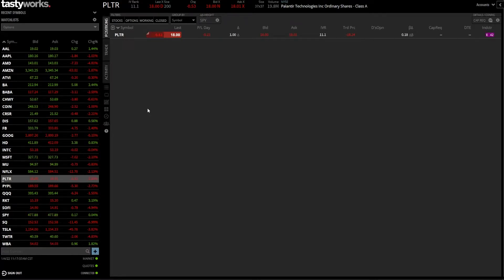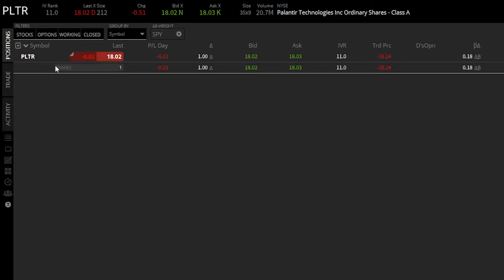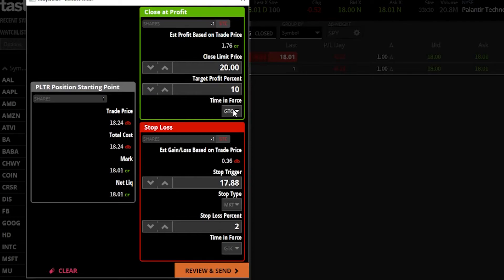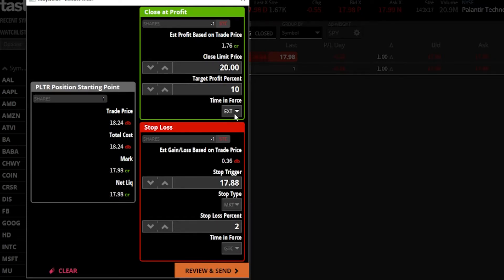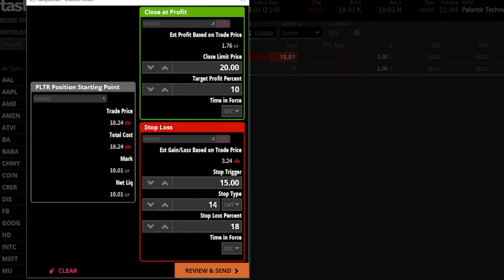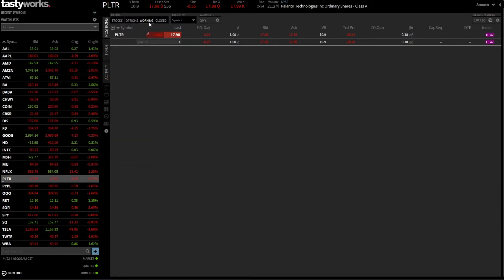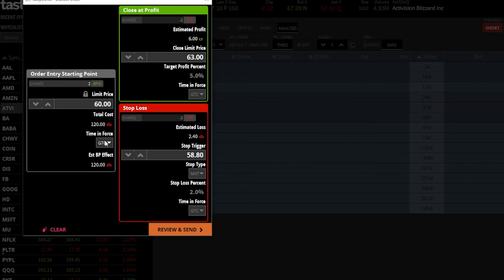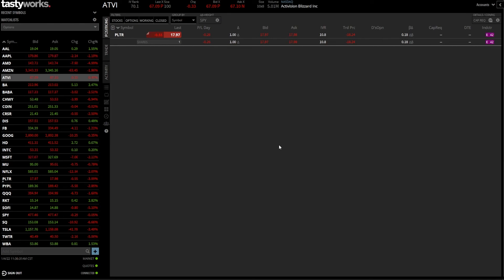How to Set OCO Bracket Order on Tastytrade Desktop Platform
In today’s video we’ll learn how to create a bracket order on the tastytrade platform. You may also know this as a take profit and stop loss order or a one cancels the other order (OCO).

You’ll use this as a simple way to automate some of your trading. Creating an order ticket to close your position if the stock goes against you while simultaneously having another order out to close the position if it ever hits your profit target. Whichever order fills first, the other order is automatically cancelled.